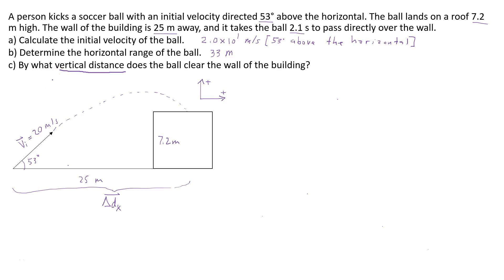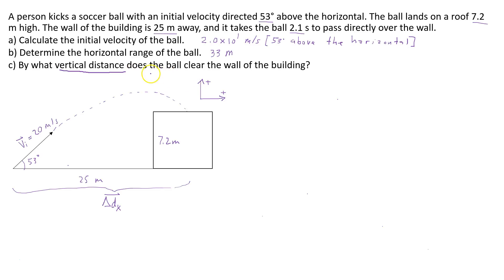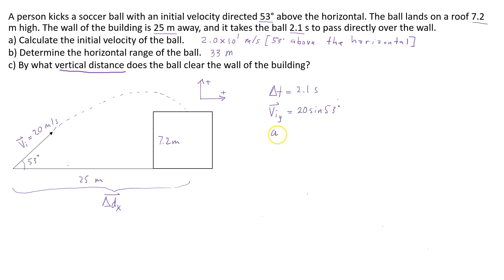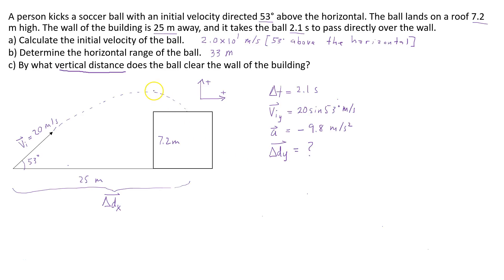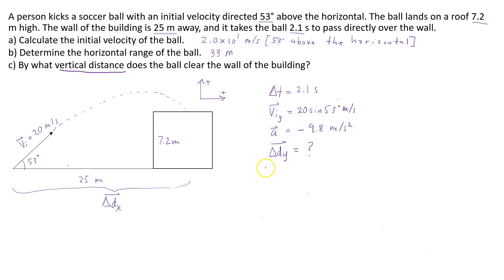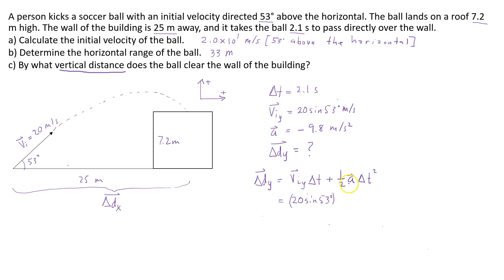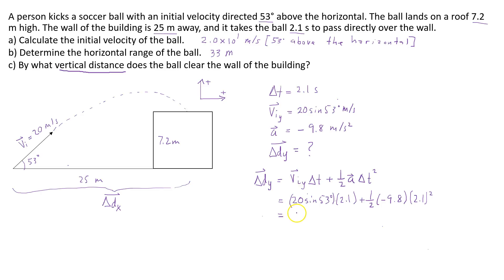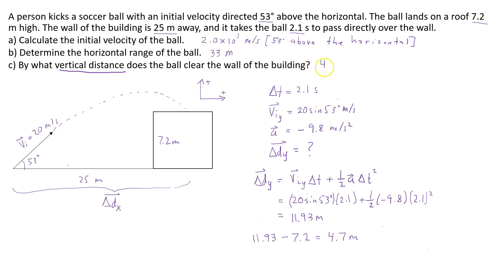Projectile Motion Problem (Part 3)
A person kicks a soccer ball with an initial velocity directed 53° above the horizontal. The ball lands on a roof 7.2 m high. The wall of the building is 25 m away, and it takes the ball 2.1 s to pass directly over the wall.
a) Calculate the initial velocity of the ball.
b) Determine the horizontal range of the ball.
c) By what vertical distance does the ball clear the wall of the building?